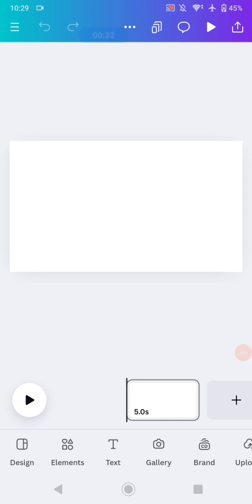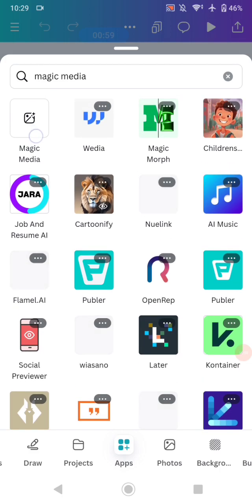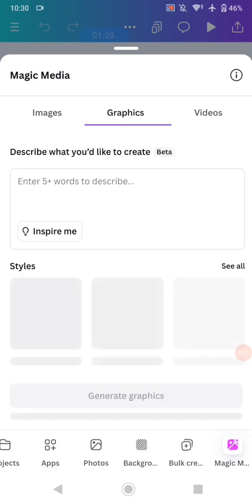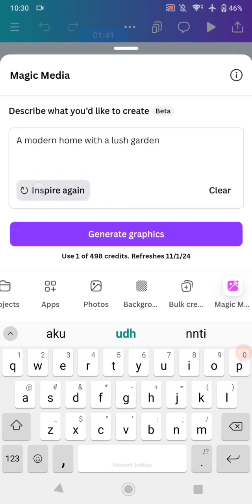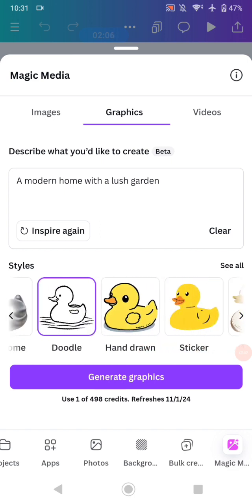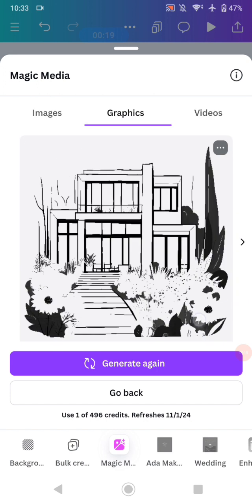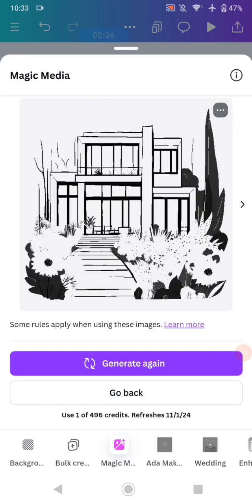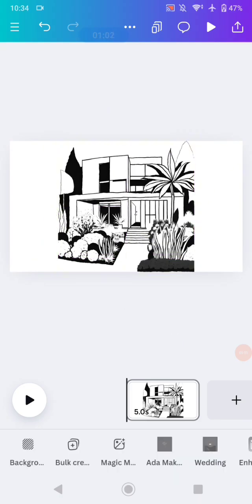Canva AI you must try ! | Creating a whiteboard animation only from a text on canva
Again and Again ! AI make it much more quick to edit a design. Especially if you are not having a lot of time to edit, just type a keywords and the AI will create the design for you under 3 minutes !!